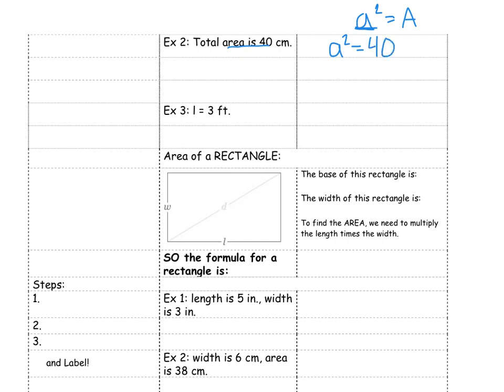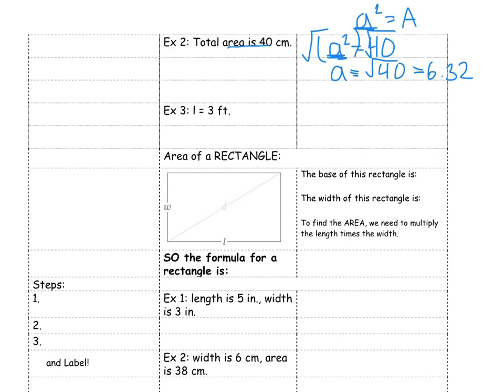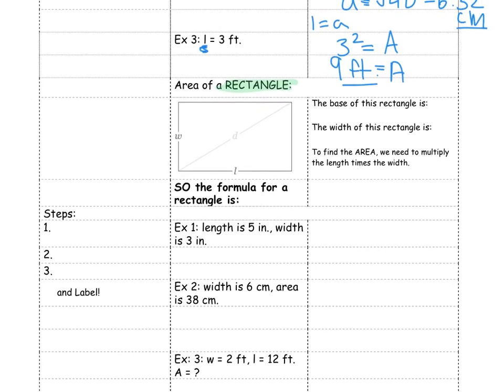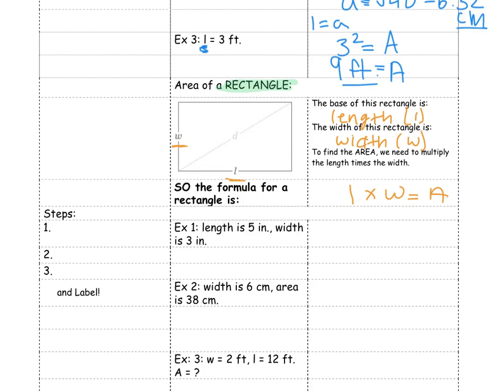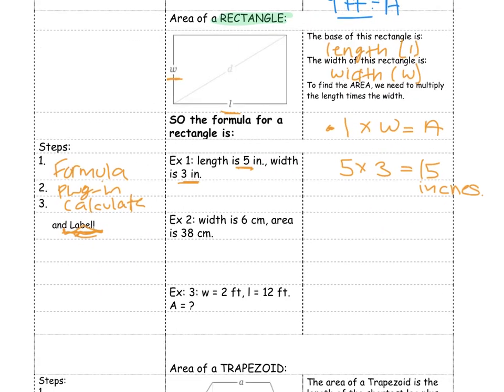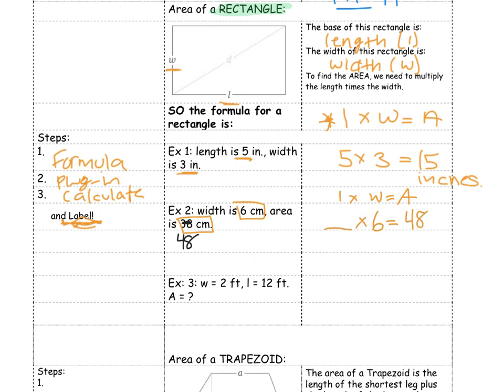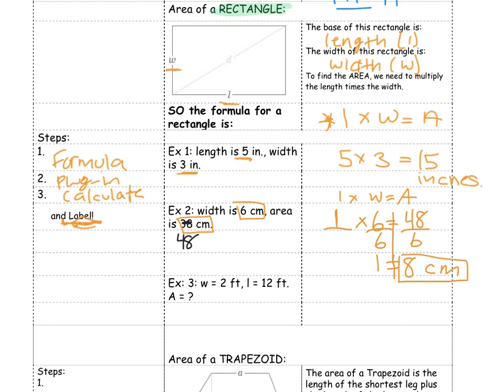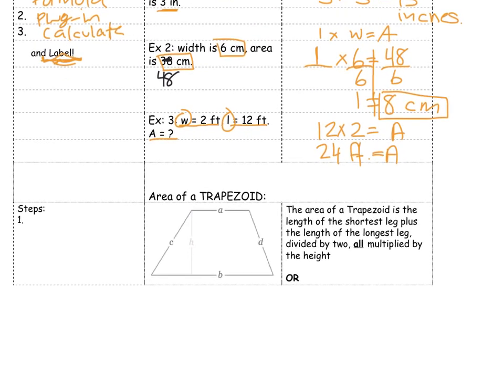Area #1 Focus Notes pt.2